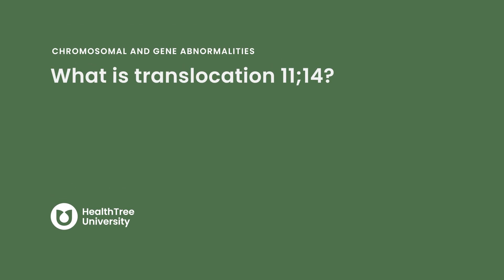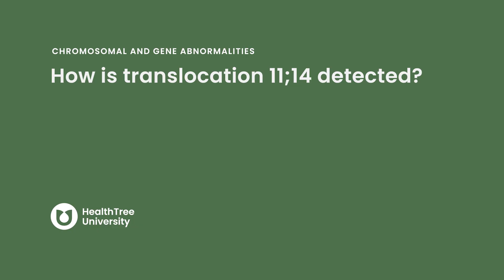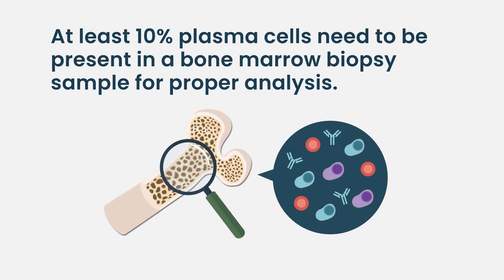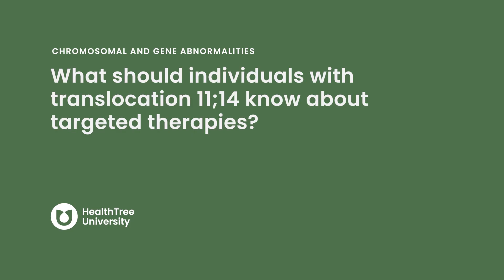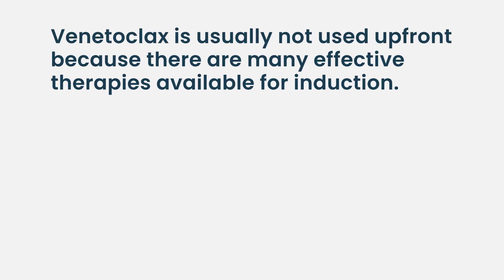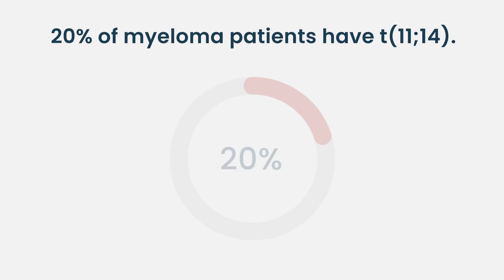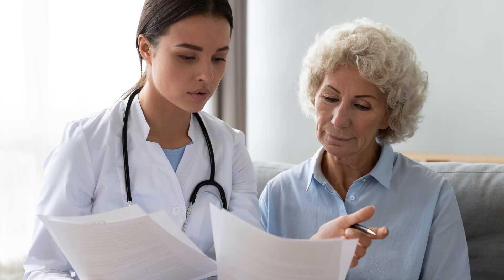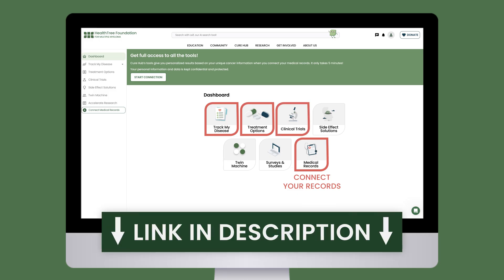Translocation of Chromosomes 11;14 in Myeloma Explained: Risks, Treatment & More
Chromosomal translocations play a key role in multiple myeloma, and one of the most important is translocation (11;14). In this video, we break down what the 11;14 translocation means, how it impacts myeloma biology, why it may influence treatment choices, and what ongoing research is revealing.

Whether you’re a patient, caregiver, or simply curious about myeloma genetics, this video will help you understand:

✅ What happens in a chromosome 11;14 translocation
✅ How common this abnormality is in myeloma
✅ Its connection to targeted therapies, including BCL-2 inhibitors
✅ Why knowing your genetic subtype matters

0:00 Intro
0:15 Key Concepts
0:20 What is translocation 11;14?
1:35 How is translocation 11;14 detected?
3:50 What should individuals with translocation 11;14 know about targeted therapies?
5:54 Is translocation 11;14 considered a high-risk feature?
6:10 What percentage of myeloma patients will have translocation 11;14? Is translocation 11;14 seen in amyloidosis?
6:56 What should amyloidosis patients know about using venetoclax?
8:18 Outro